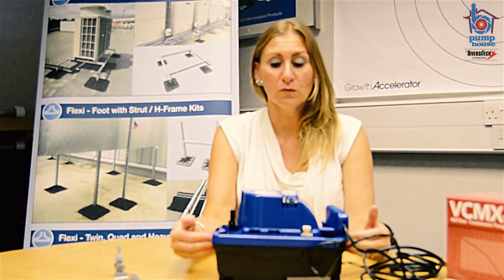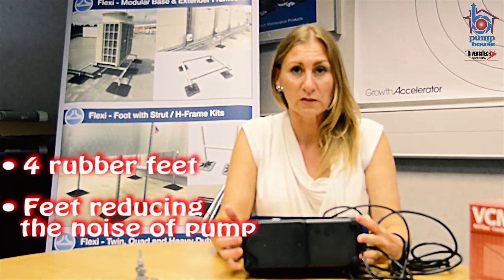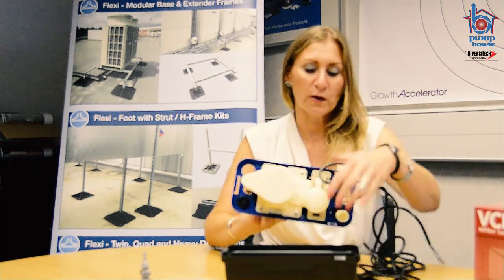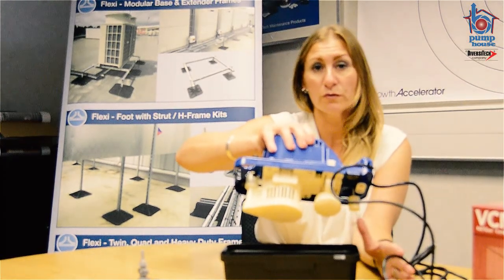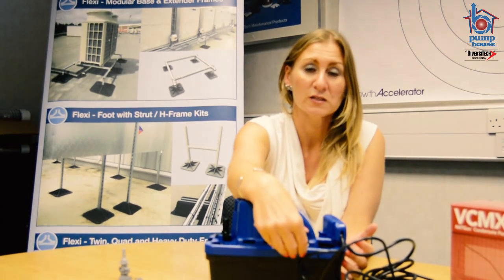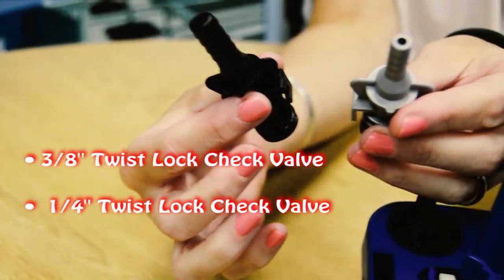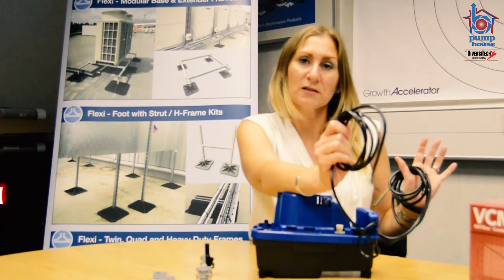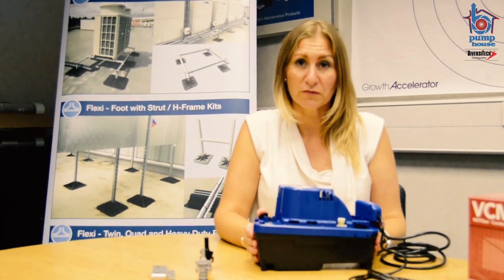Little Giant VCMX-20S 2L Tank Pump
No pump is easier to install or service...

The NXTGen out smarts and outlasts them all. Designed by engineers and Little Giant, a partnership for success. Ideal for cassette air conditioning, refrigeration and boilers.